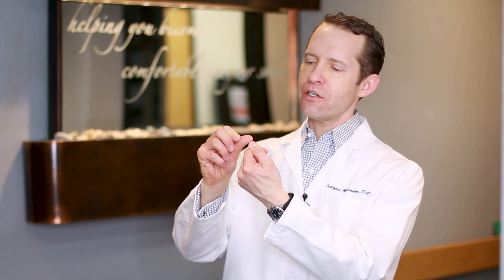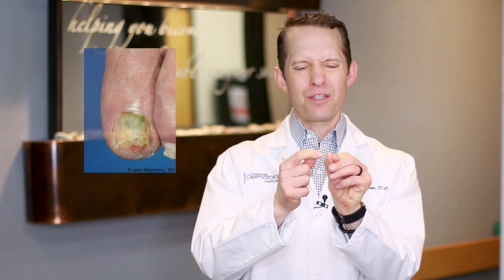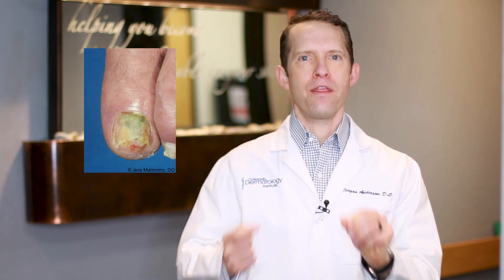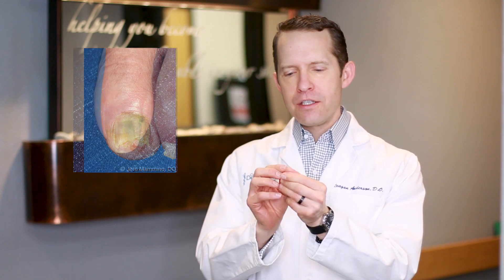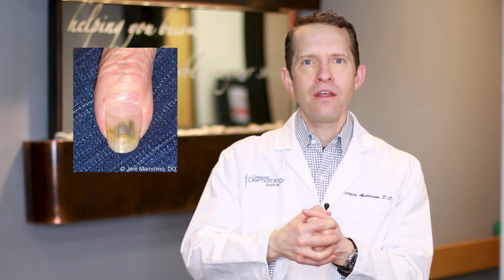Green Nails - Daily Do's of Dermatology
Get your daily tip about skin, hair and nails from a Board Certified Dermatologist. The Daily Do's of Dermatology are posted every week day.